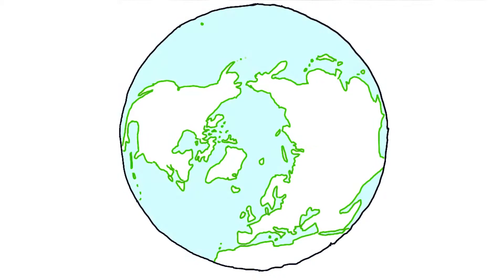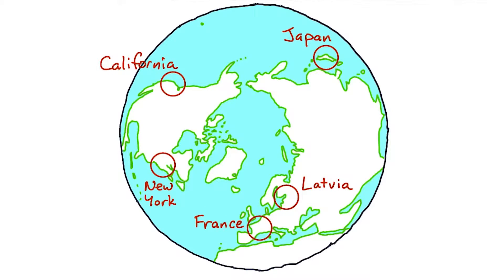What is Fast Anyway